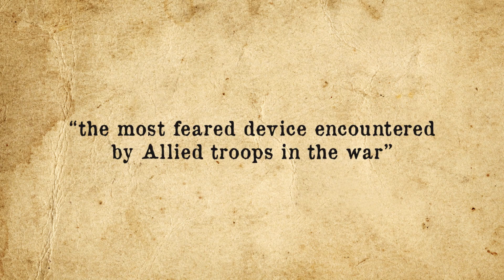The Terrifyingly Effective Nazi De-Bollocker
Join us in Crossout for free using this link and get three extra
weapons or a cool vehicle cabin as a bonus:

In this video:

While landmines have existed as a concept as early as the 13th century when they were used by the Chinese to repel Mongol Invasions, it’s Imperial Germany that is credited with making the advances that led to modern landmines as we understand them. Utilised extensively during WW1 by the Germans, the weapons proved to be so effective that they were rapidly copied and deployed by all the major superpowers involved in the conflict. When Hitler assumed power of Germany in 1933, landmine technology was once again pushed to the forefront of military research. This brings us to the topic of today.